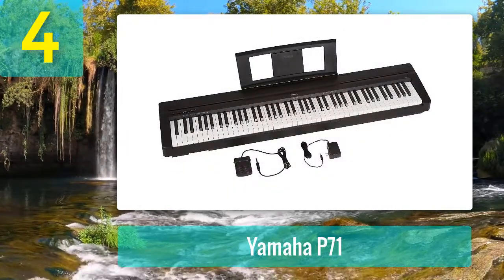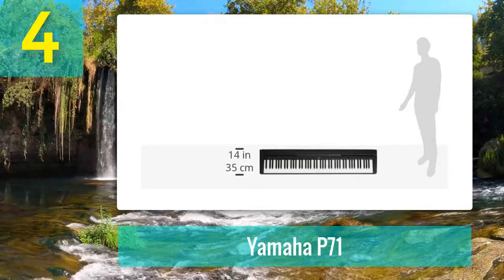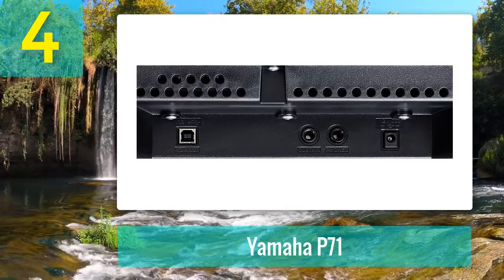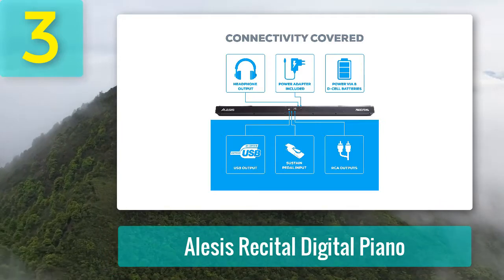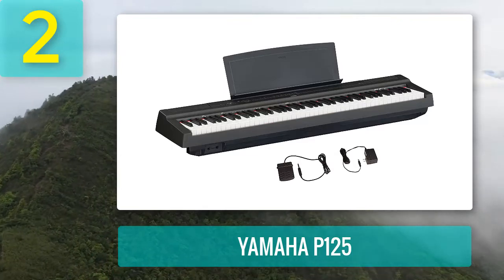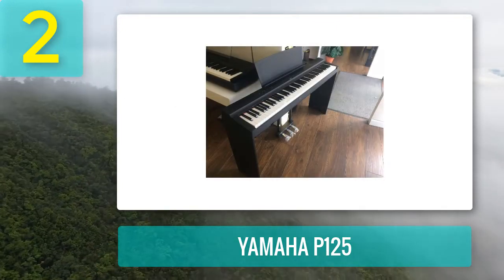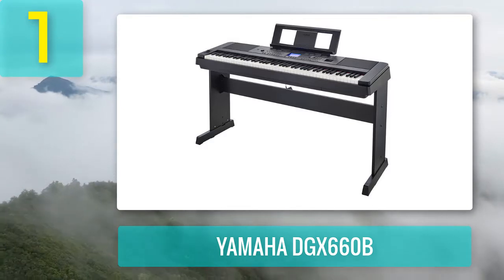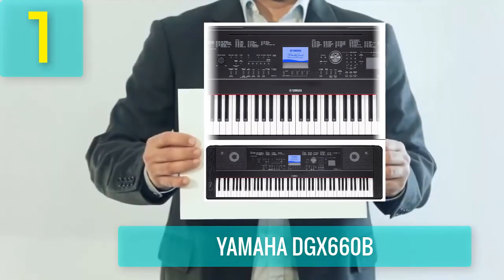Best 88 Key Weighted Keyboard For Beginners 2026 - Top 5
Top 5 Best 88 Key Weighted Keyboard For Beginners 2026

Things that we mentioned in this video:
1. YAMAHA DGX660B
2. YAMAHA P125
3. Alesis Recital Digital Piano
4. Yamaha P71
5. Casio Privia PX160